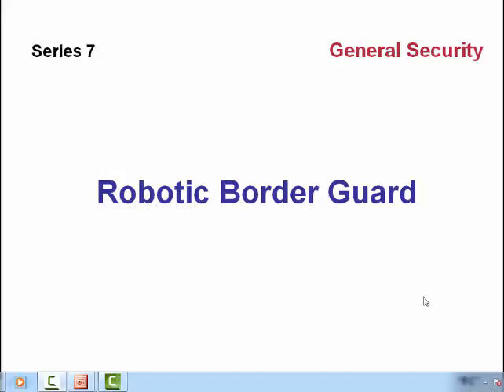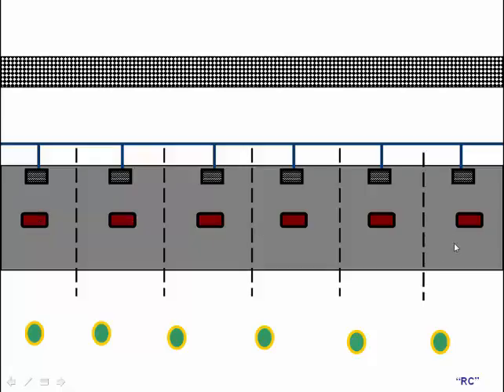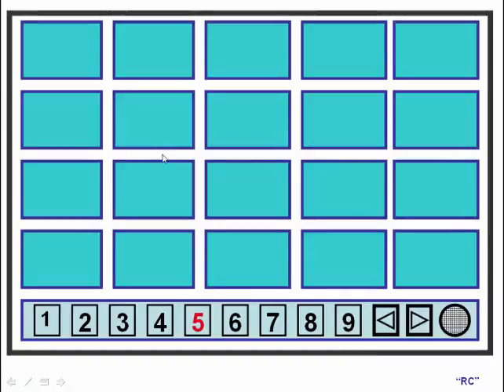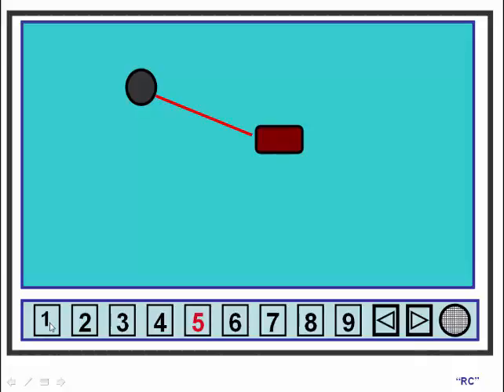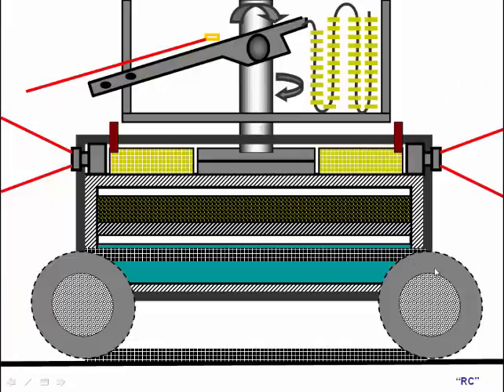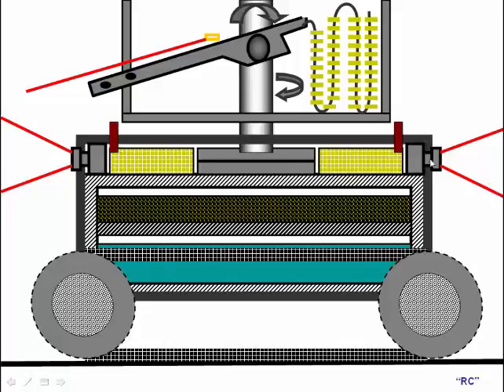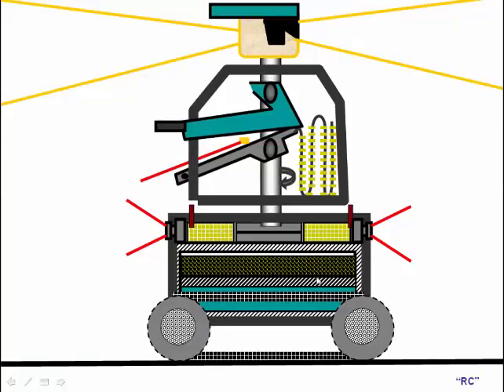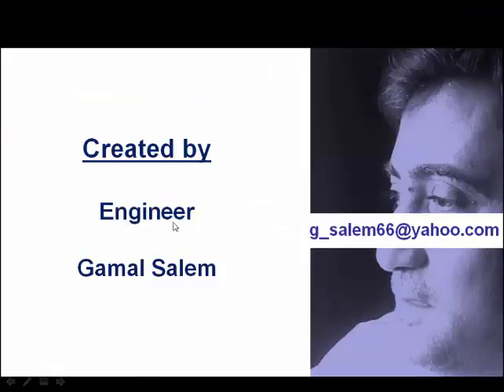Robotic Border Guard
Robotic Border Guard can be put in the first line after border to protect country and it is connected with center security building